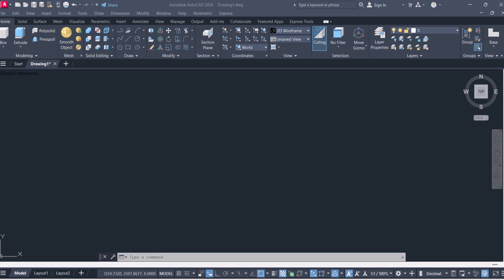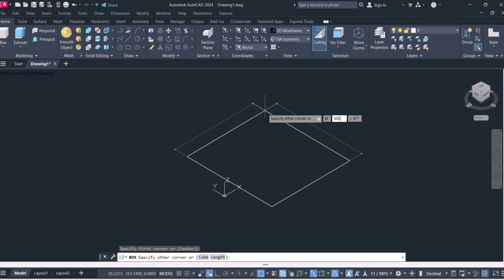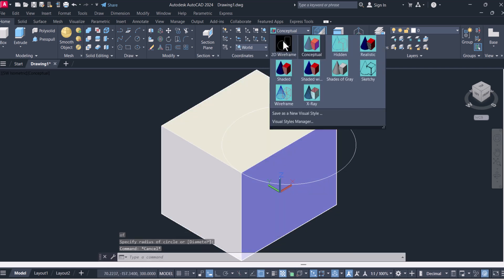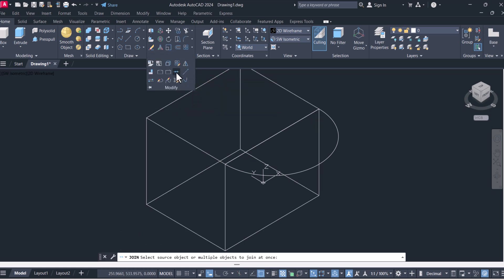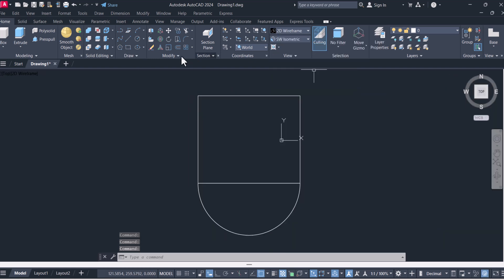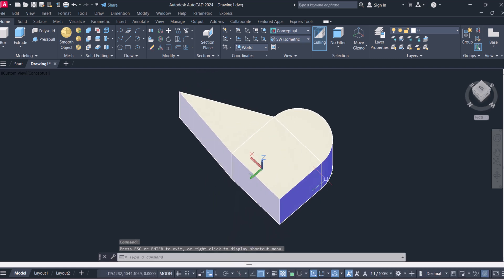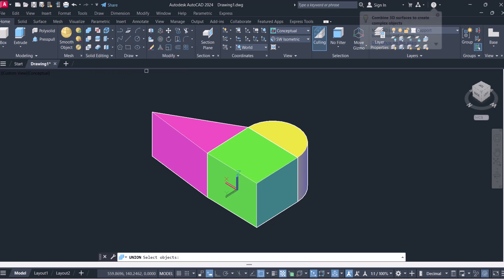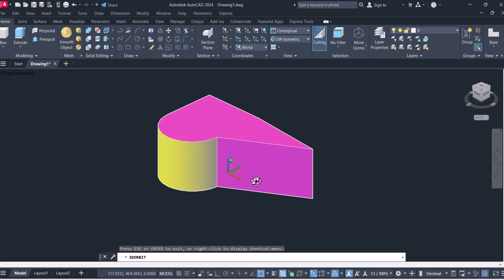How to join 3d objects in autocad for beginners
How to join 3d objects in autocad.
In this video, we will guide you on how to join 3D objects in AutoCAD. Whether you are a beginner or looking to refresh your skills, our easy-to-follow steps will help you understand how to join 3D objects in AutoCAD seamlessly. Learn how to manipulate different 3D shapes and combine them into one cohesive model. By the end of this tutorial, you shall confidently know how to join 3D objects in AutoCAD for your projects.

For autocad all 2d and 3d commands check from this source.

This how to join 3d objects in autocad tutorial is about:
how to join 3d object in autocad
how to join two or more object in autocad
autocad 3d
3d autocad
3d objects
auto cad 3d
autocad
autocad how to join 3d objects
join 3d objects
autocad tutorial
3d modeling
autocad tips
beginner autocad
3d design
cad software
autocad techniques
3d modeling tutorial
how to use autocad
autocad 3d commands
combining 3d objects in autocad
autocad modeling techniques
3d printing prep with autocad
autocad 3d object tutorial
learn autocad online
advanced autocad techniques
professional autocad tips
autocad workflow optimization